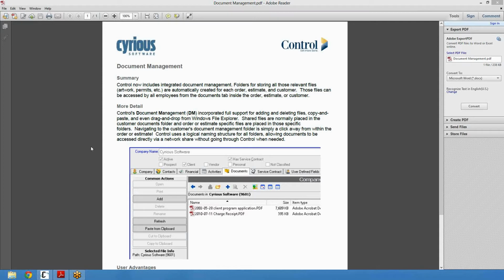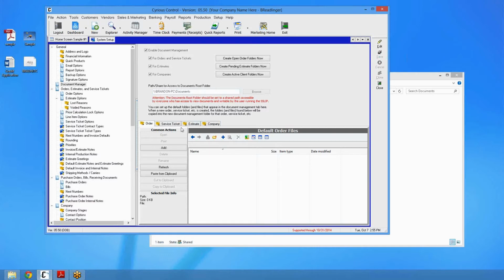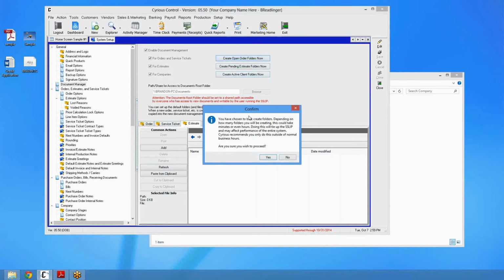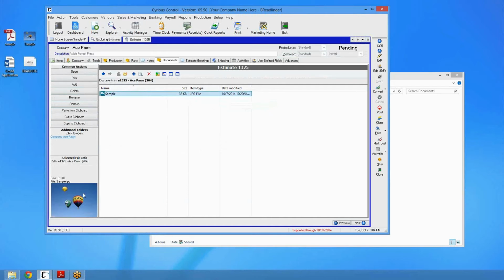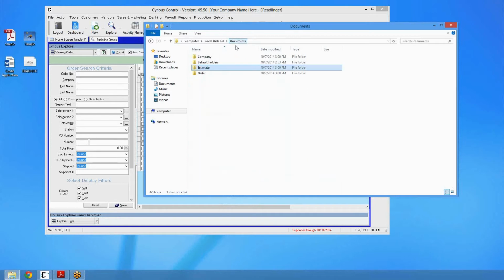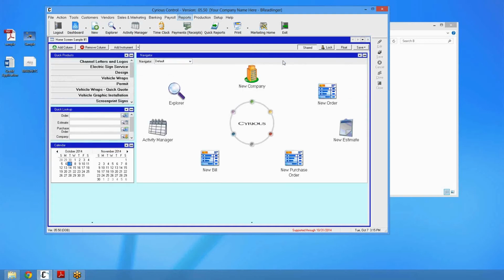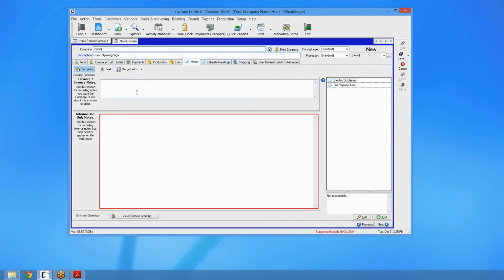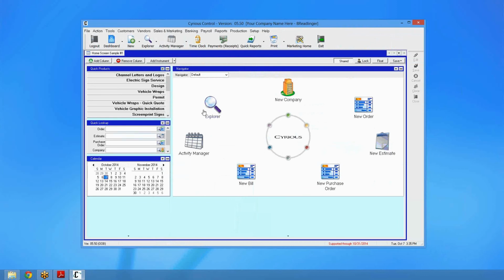Control 5 5 Document Managment, Spell Check and Domain Login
In this video, you will learn about some of the new features added to Control 5.5.